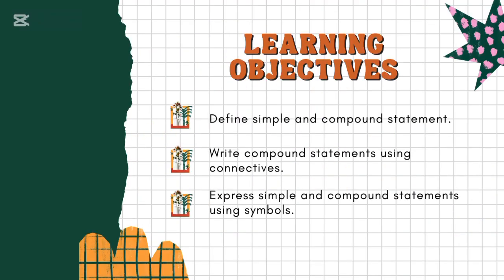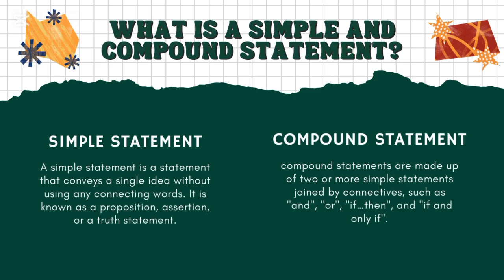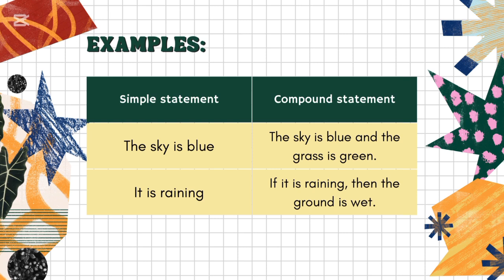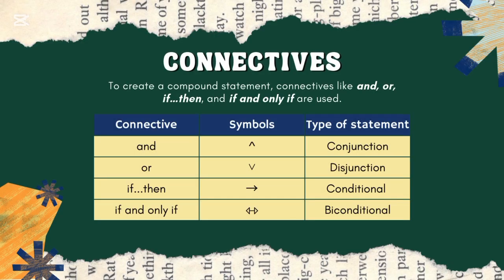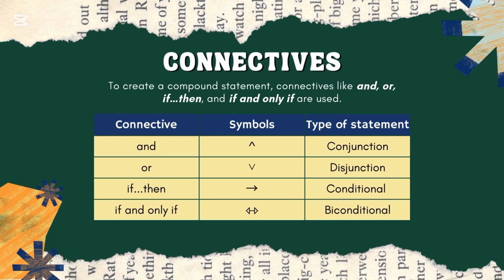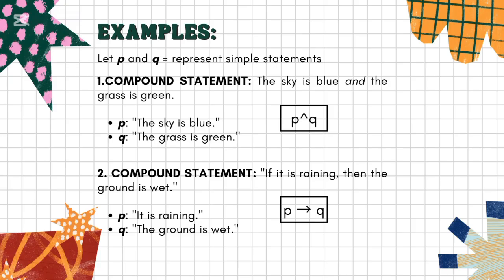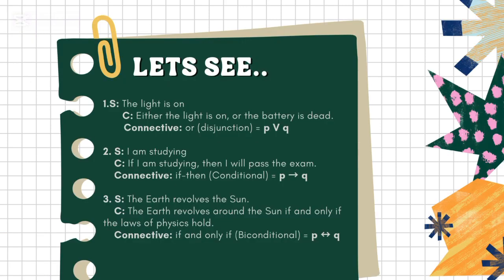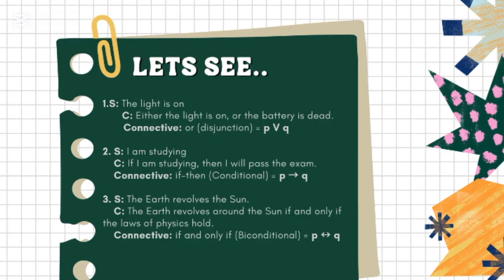SIMPLE AND COMPOUND STATEMENTS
‼️MATH 101: MATHEMATICS IN THE MODERN WORLD‼️

PERFORMANCE TASK BY:
BSN SEPULVEDA ASHLEY

Reference:
Manlulu, E.A. and Hipolito, L.M. (2019). A Course Module for  Mathematics in the Modern World.  Rex Publishing. Manila,  Philippines

🟣 GRADE 11
General Mathematics